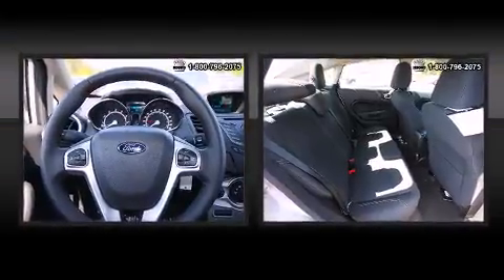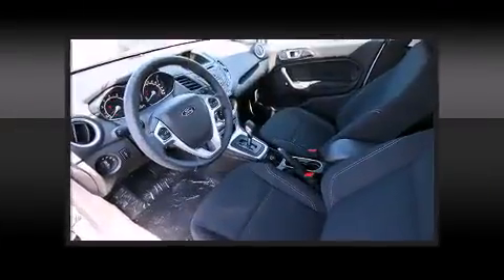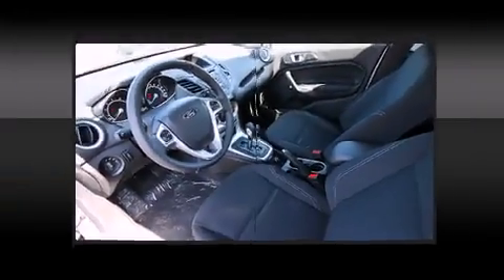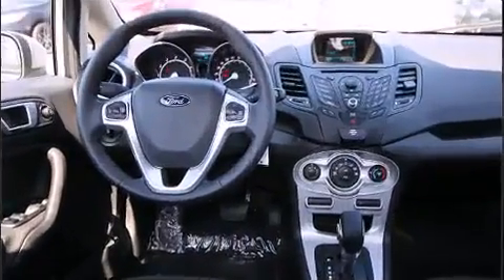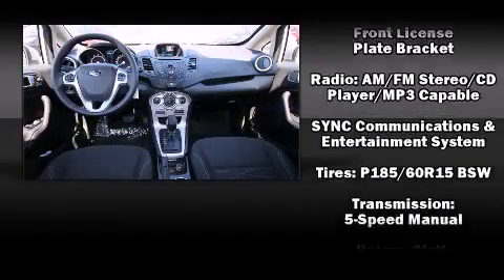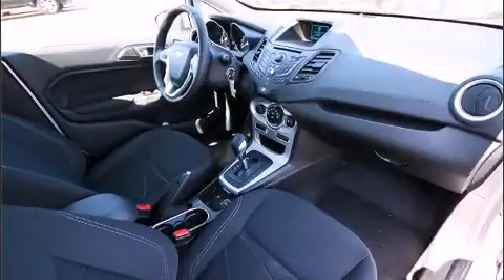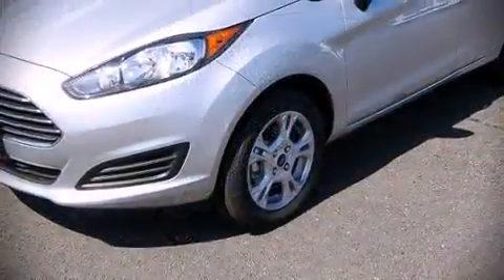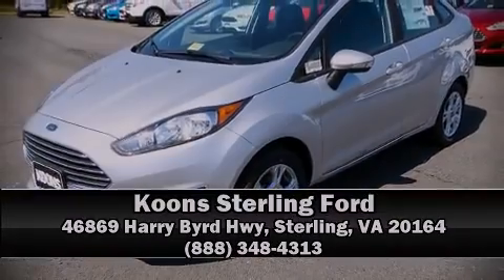2015 Ford Fiesta SE in Sterling, VA 20164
Discerning drivers will appreciate the 2015 Ford Fiesta. This 4 door, 5 passenger sedan offers the features and options for which you've been searching. Smooth gearshifts are achieved thanks to the efficient 4 cylinder engine, providing a spirited, yet composed ride and drive. Top features include air conditioning, front and rear reading lights, a tachometer, telescoping steering wheel, power door mirrors, power windows, an overhead console, and a split folding rear seat. Ford ensures the safety and security of its passengers with equipment such as: head curtain airbags, front SIDE impact airbags, traction control, a security system, and ABS brakes. With electronic stability control supplementing mechanical systems, you'll maintain precise command of the roadway. Our knowledgeable sales staff is available to answer any questions that you might have. They'll work with you to find the right vehicle at a price you can afford.